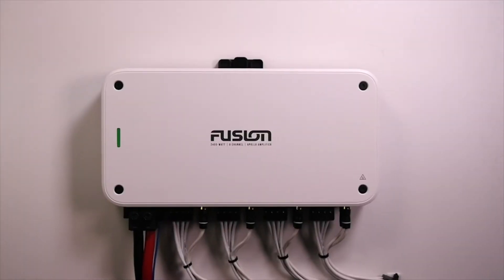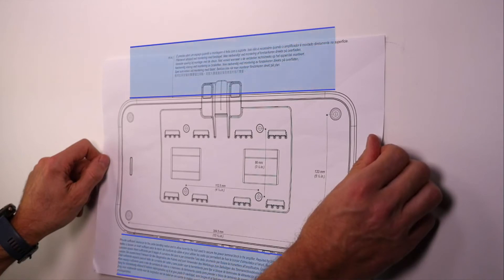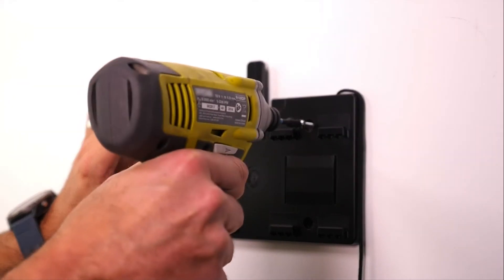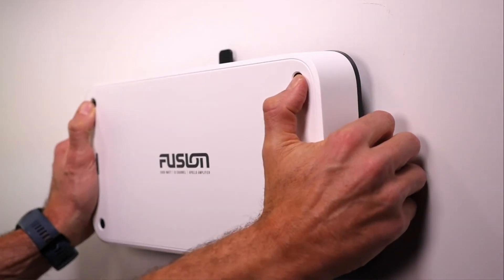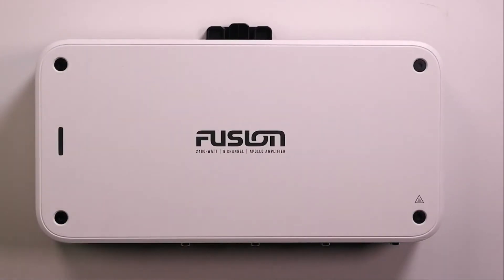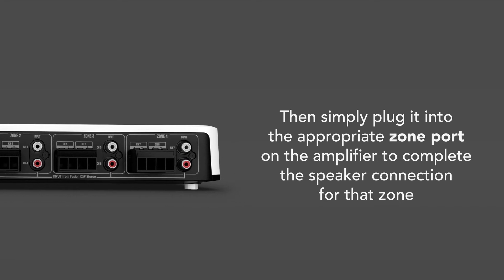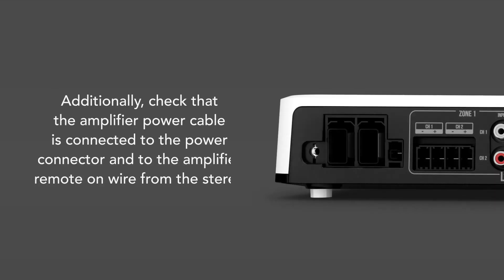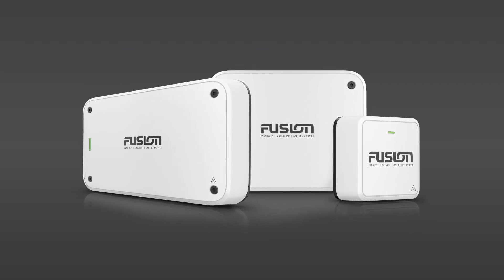Fusion Tech Tips: Apollo™ Amplifiers Installation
Here's a quick tutorial on how to install your Apollo marine amplifiers with the new mounting bracket system.